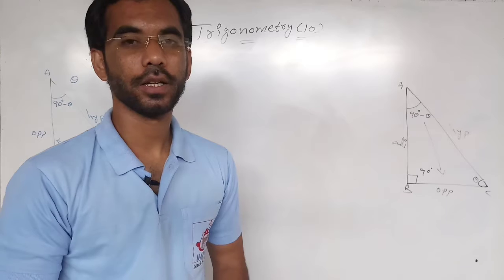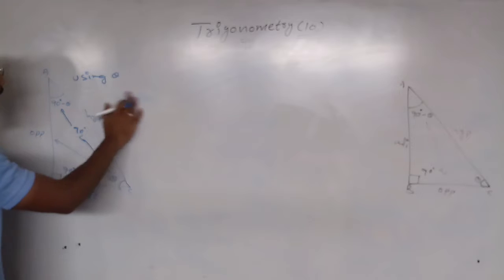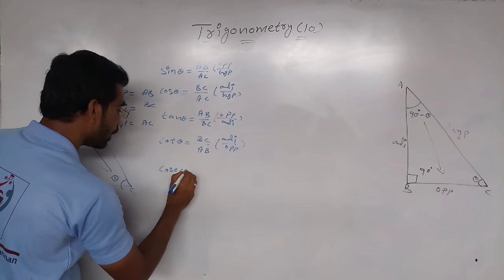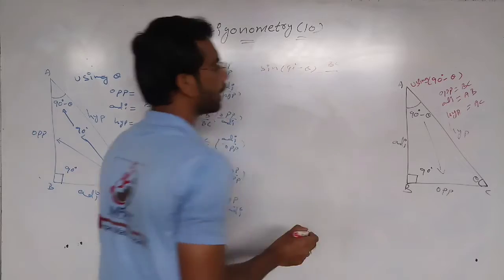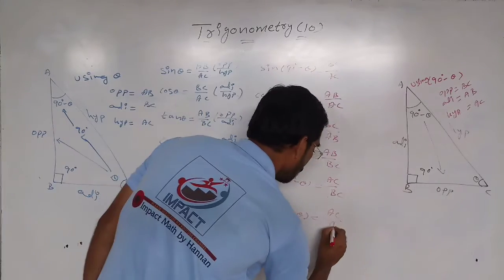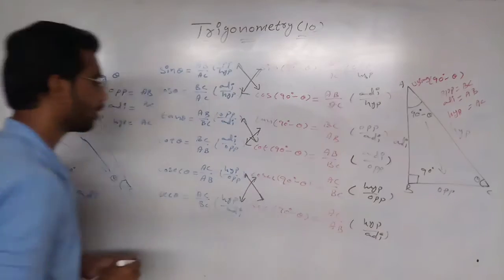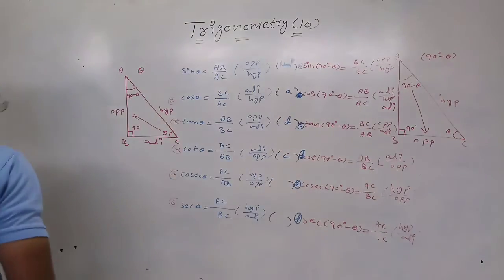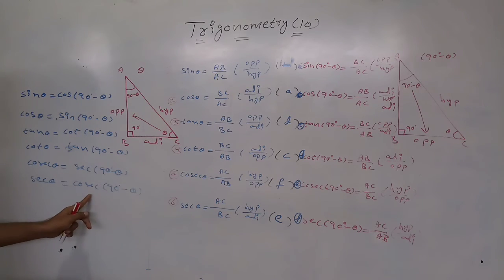Trigonometry part(10):trignometric ratio of complementary angles